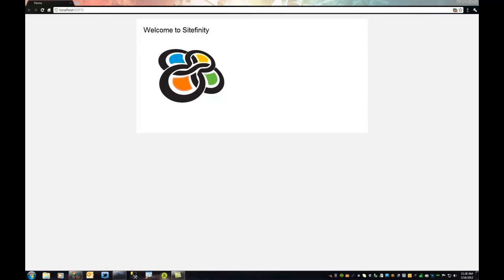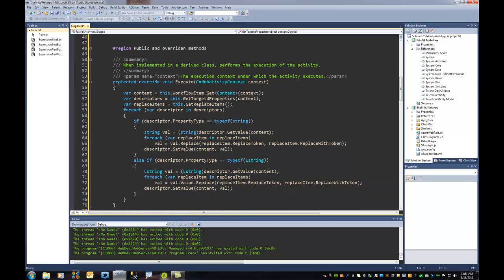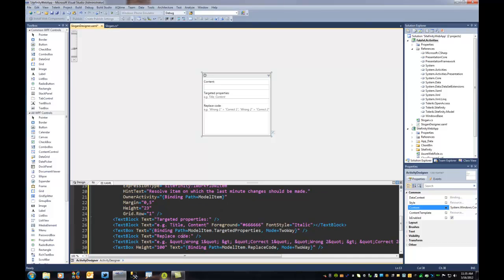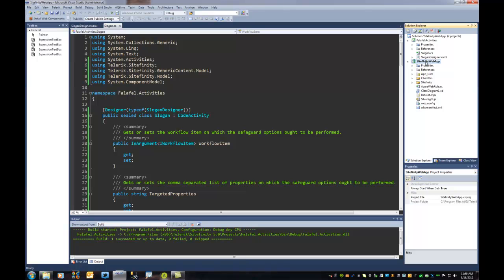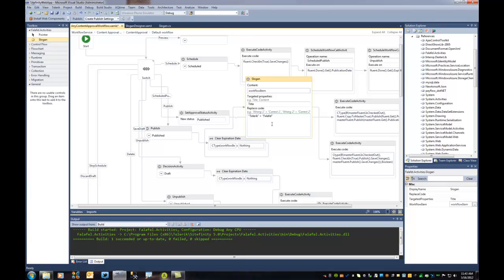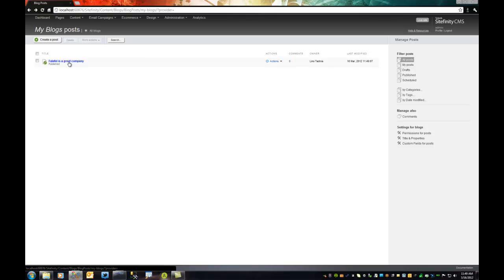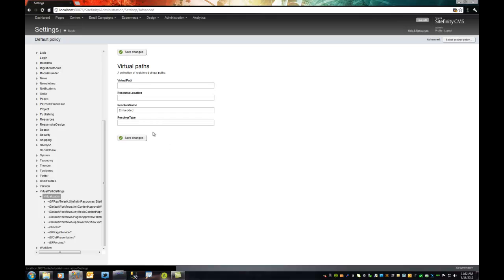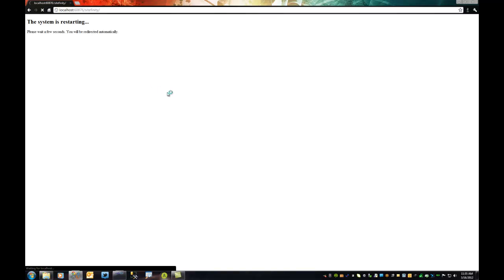Sitefinity Custom Workflows Part2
This video demonstrates the ability of adding separate WF4 assemblies to Sitefinity Web Application to integrate with the build Workflows of Sitefinity